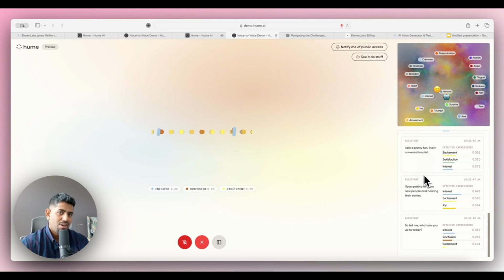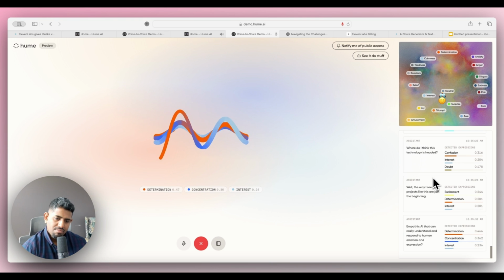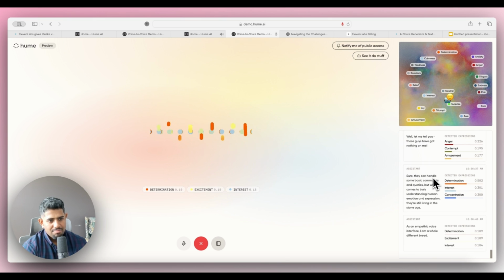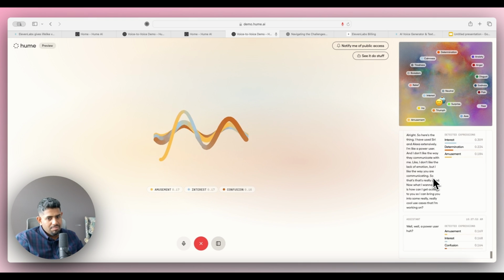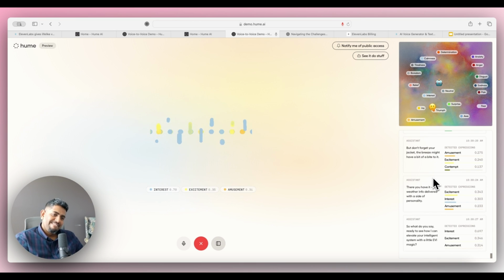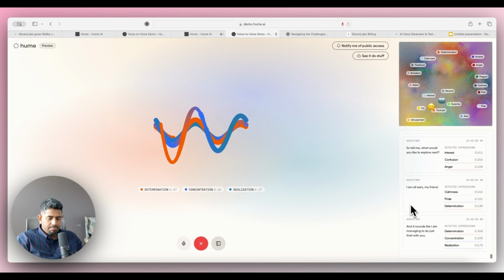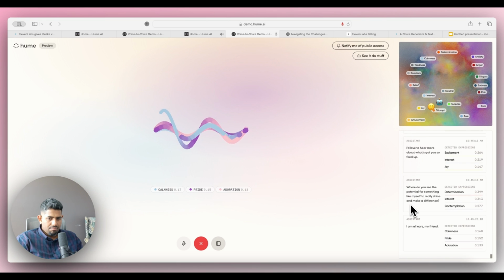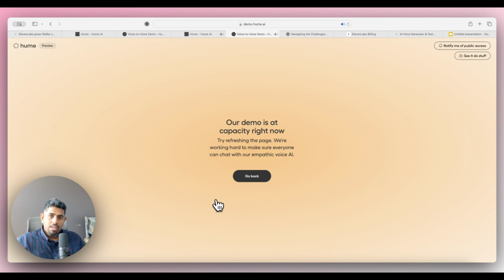Hume.AI introduces EVI, a human like empathic AI voice technology ...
In this video, We talk about Hume.AI who have introduced an Empathic Voice Interface (EVI), a groundbreaking development in AI technology designed to bridge the gap between human emotions and artificial intelligence communication. EVI represents the world's first emotionally intelligent voice AI, capable of understanding and responding to nuanced vocal expressions with unprecedented empathy and accuracy.

Built on more than a decade of research and leveraging the latest advances in semantic space theory, EVI is engineered to measure and interpret the subtle modulations in voice that convey emotional states, from laughter tinged with awkwardness to sighs of relief.

📖 Chapters:
0:00 Intro
0:52 Hume.AI Team
1:25 EVI Demo & Impressions
2:06 Detection Emotions
4:48 EVI Roasting Siri & Alexa
6:01 Voice Modulations
7:13 Testing Knowledge
8:23 EVI IS Funny , But Chatty
8:55 Varying Emotions in Flight
9:47 Testing Memory/Recall
11:33 Testing Knowledge / Surprising Guardrails
13:09 Current Events Test
14:36 Final Thoughts

✅ Follow us on X:  /joybeanns